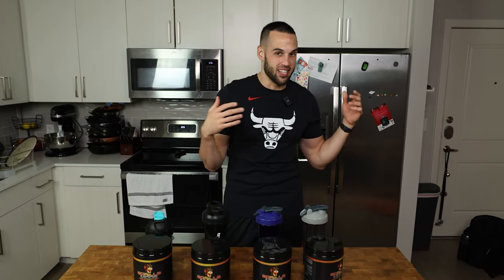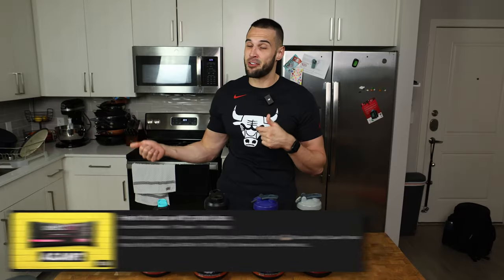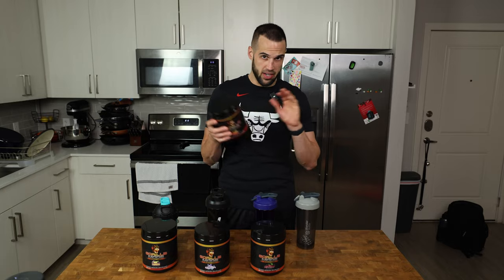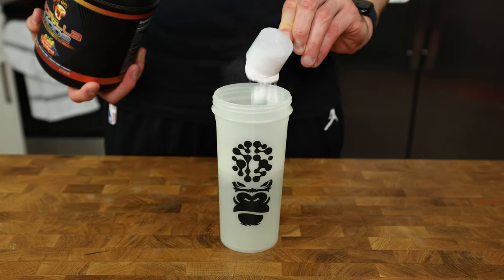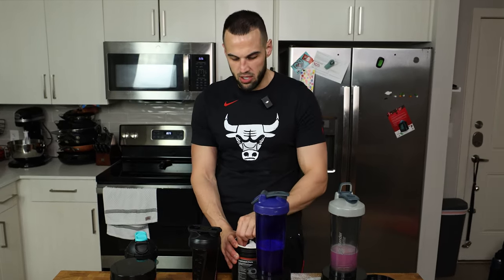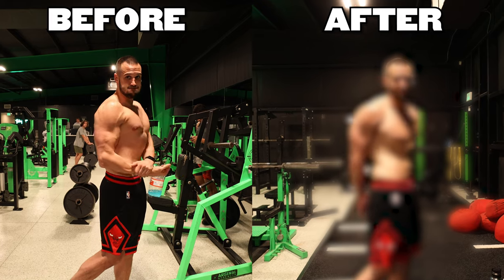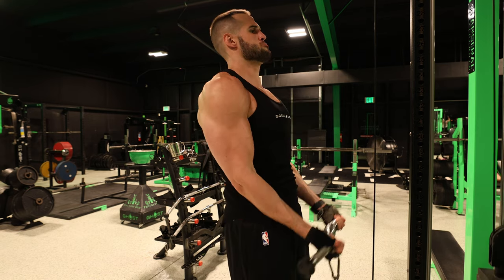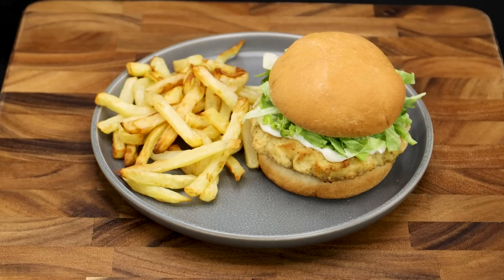Is the NEW Gorilla Mode formula worth the hype?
More Plates More Dates aka Derek has spent the last two years reformulating gorilla modes ingredients and flavor systems. The question is, is the new formula worth the hype?